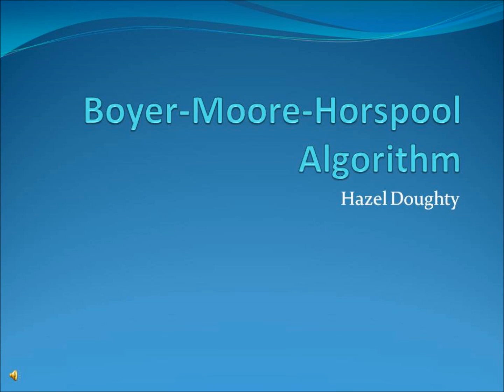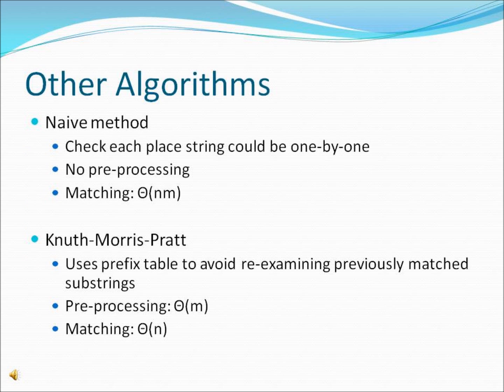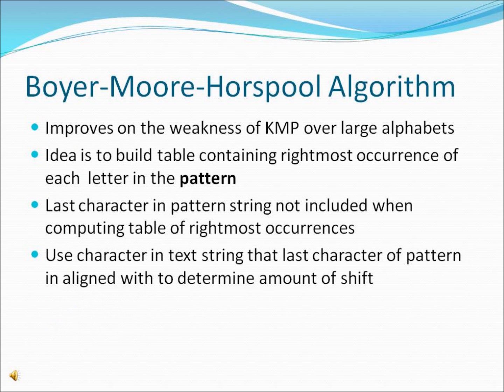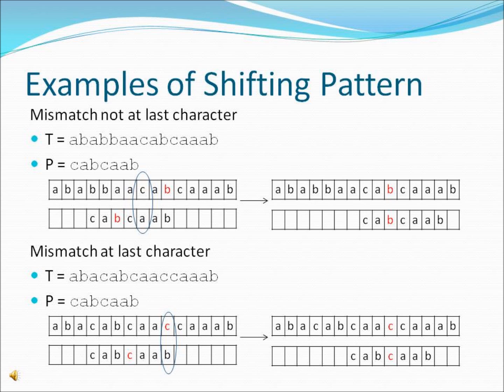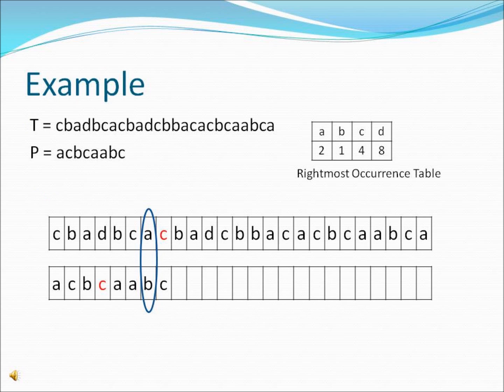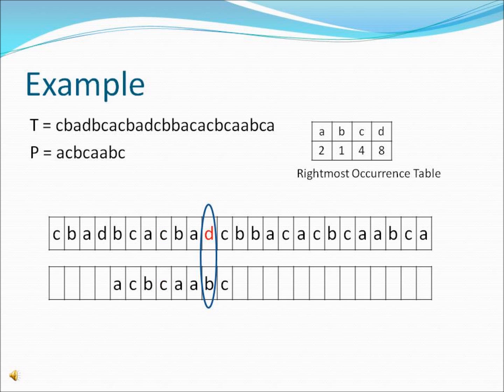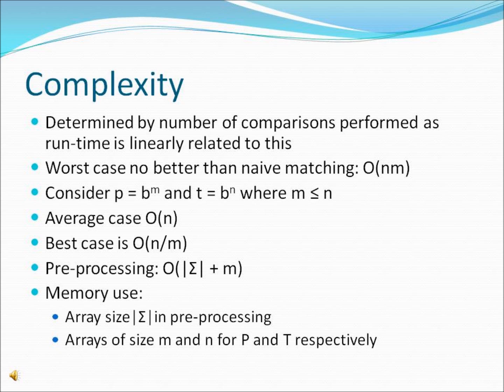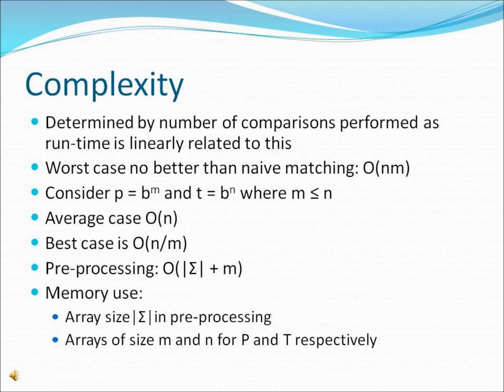Boyer-Moore-Horspool Algorithm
A video explaining the Boyer-Moore-Horspool algorithm for string matching